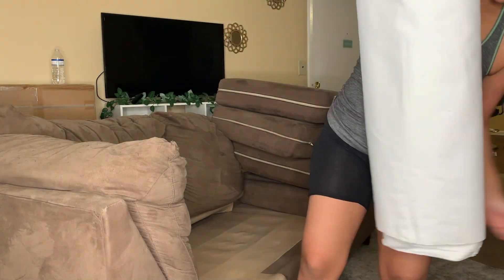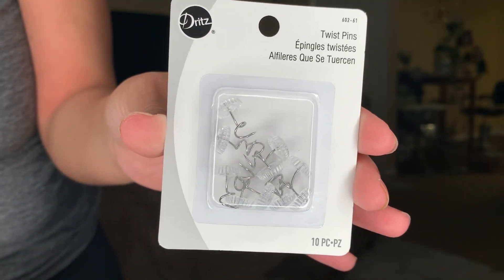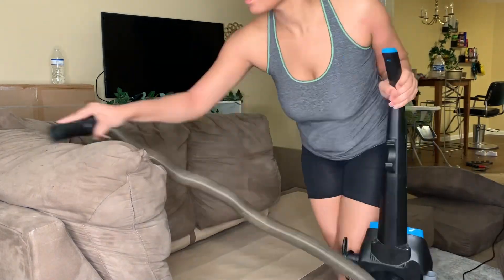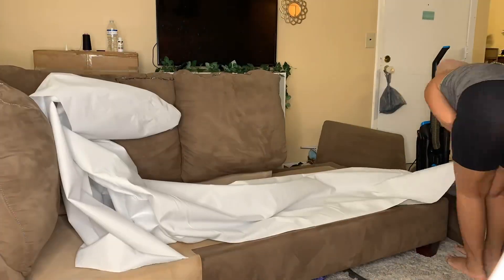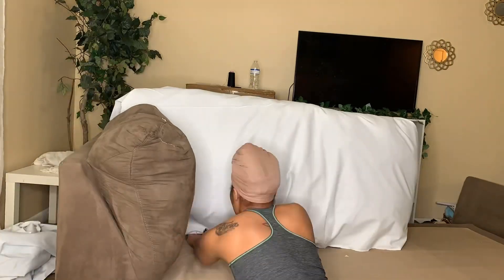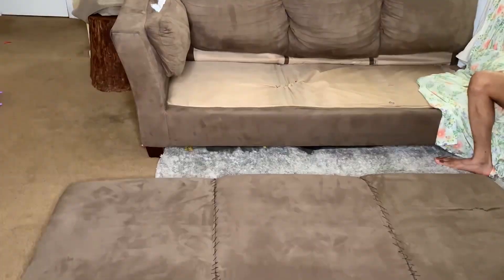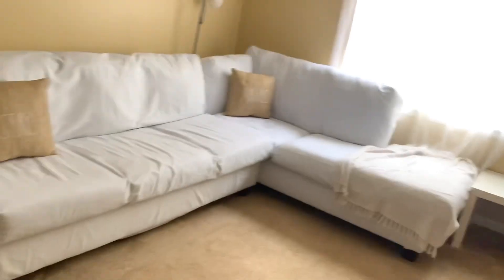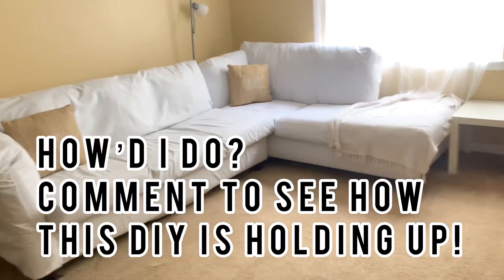D.I.Y couch upholstery makeover!